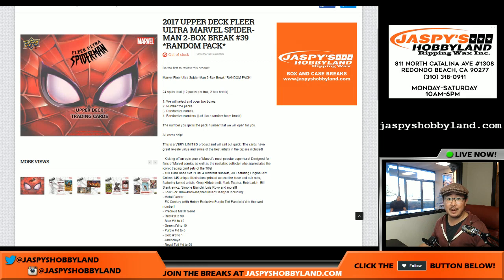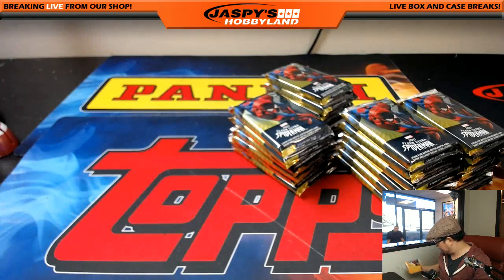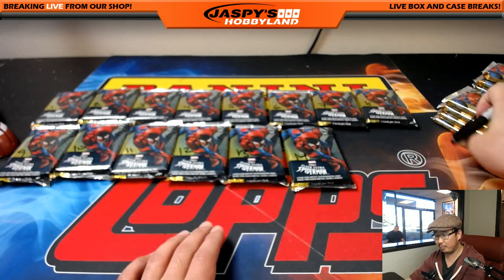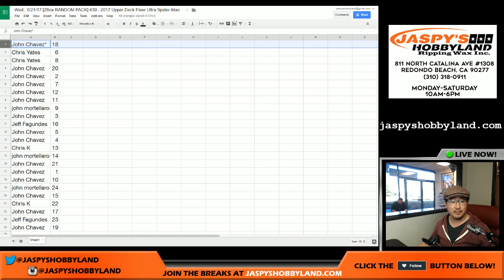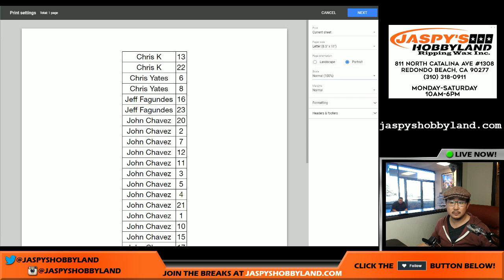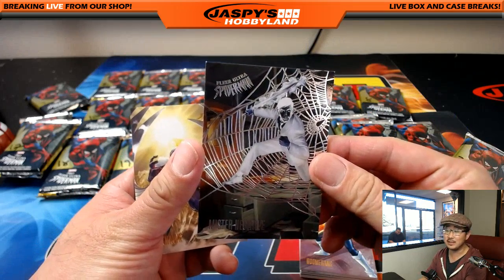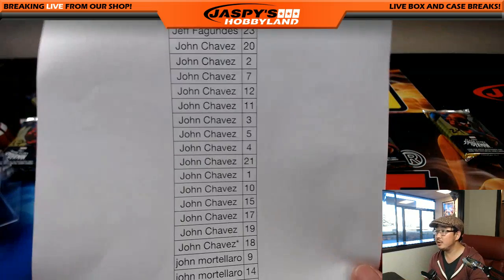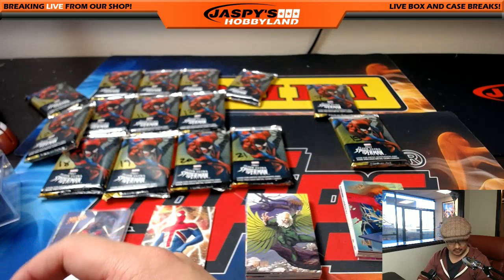Wed., 6/21/17 [2Box RANDOM PACK] #39 - 2017 Upper Deck Fleer Ultra Spider-Man